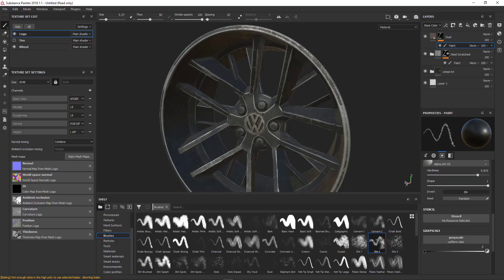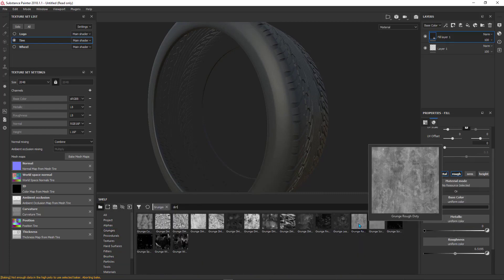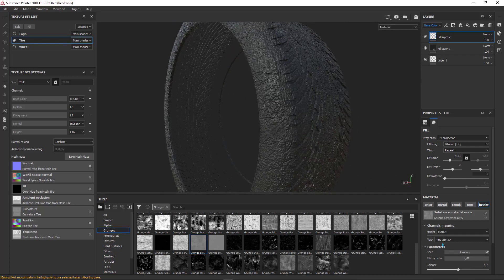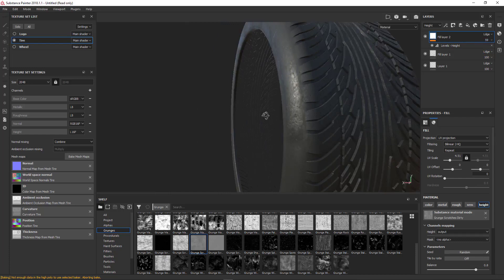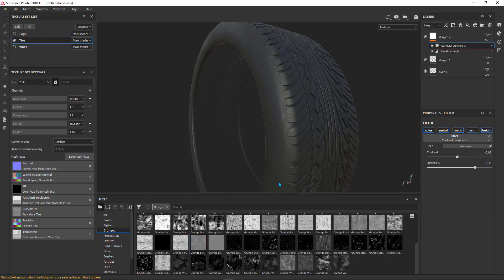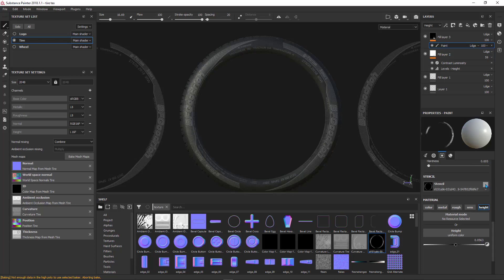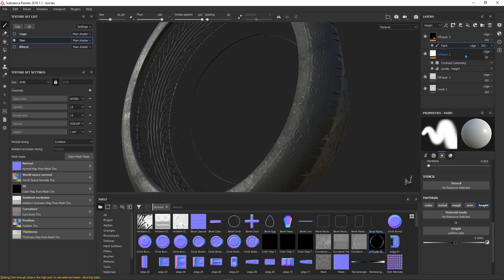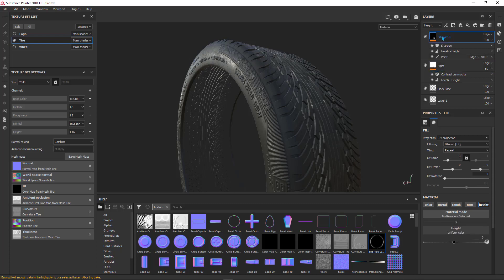Texturing A Tire With Substance Painter And Render It With Corona Lesson_3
If your materials are realistic, so your render is realistic, and that the most important thing artist should care of, in these tutorials series we will make very realistic PBR materials with Substance painter and we will make the maps realistic by adding weathering effects above the objects antle we get real results.
and after that, we jump to 3D max where we will render the scene with Corona render